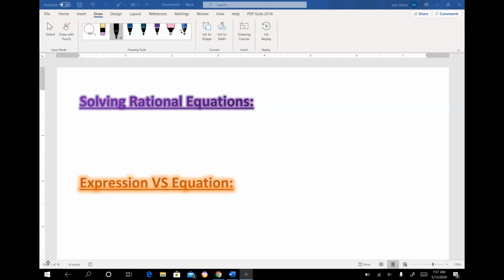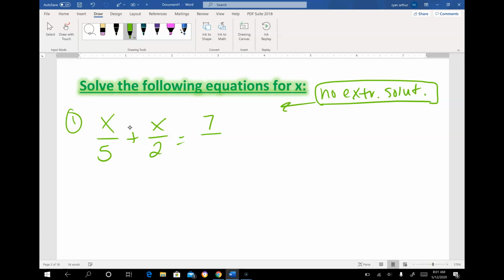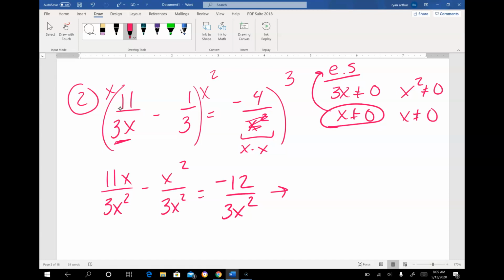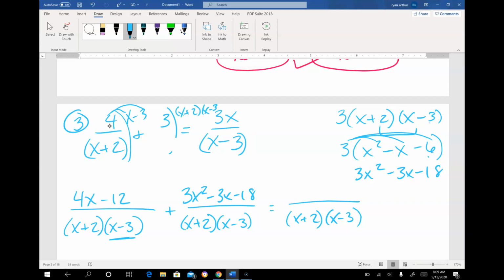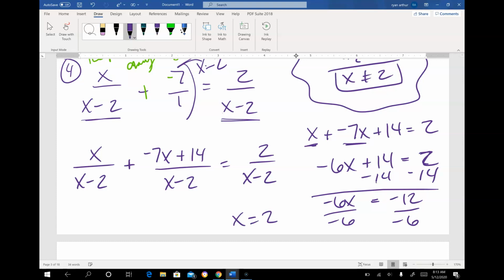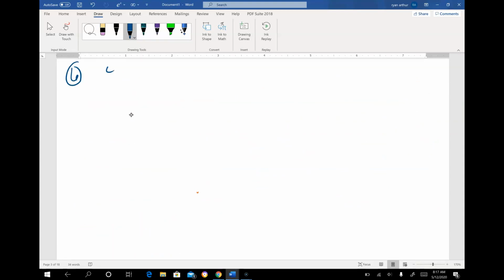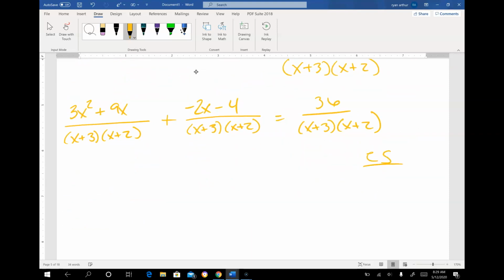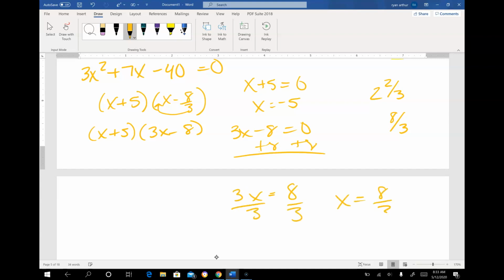Solving Rational Equations